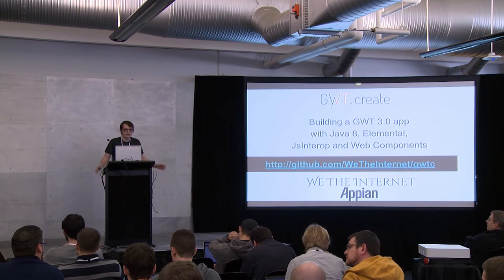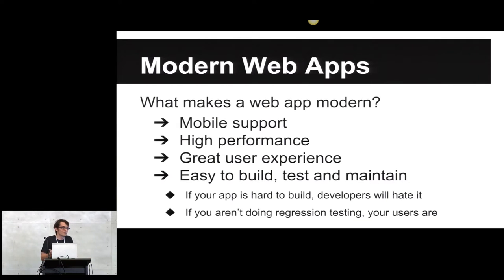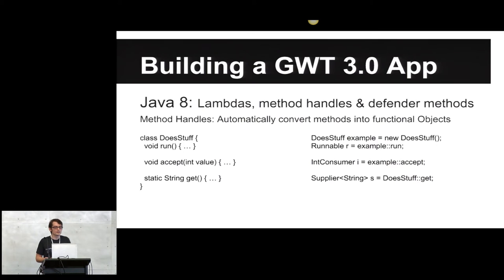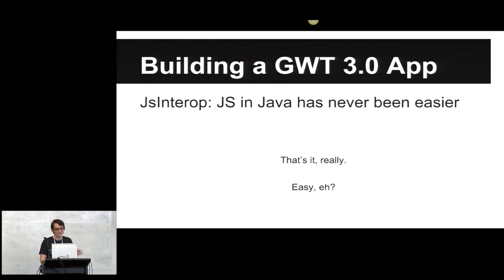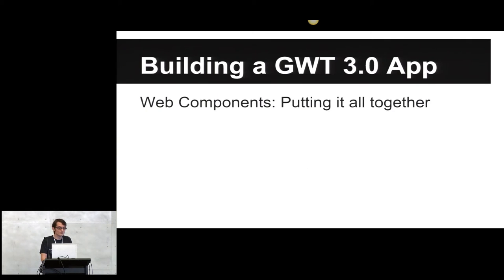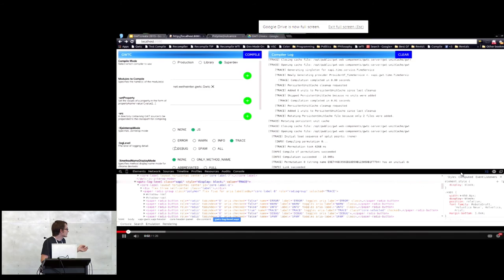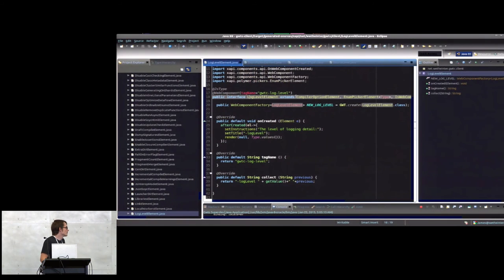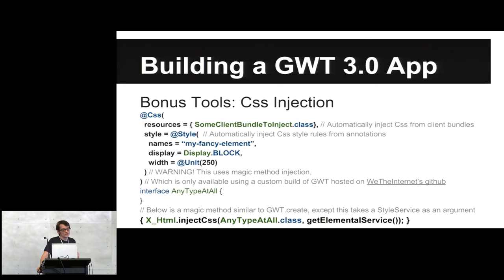GWT.create 2015 - Building a GWT 3.0 App with Java 8 (James Nelson)